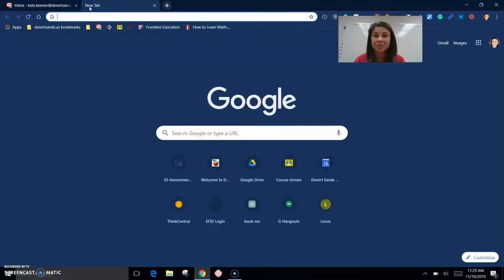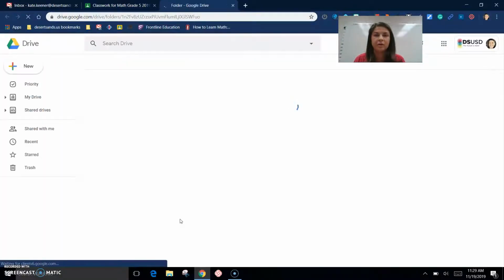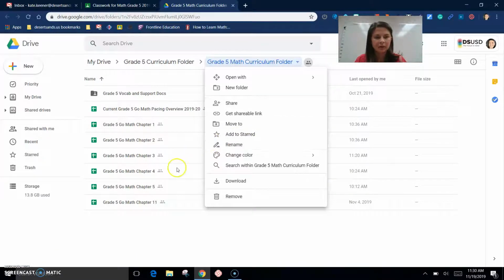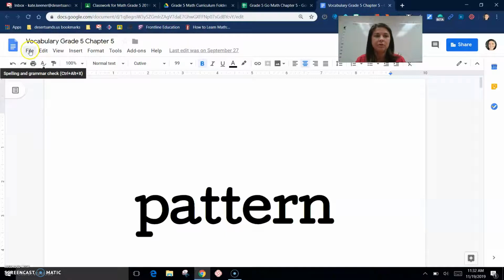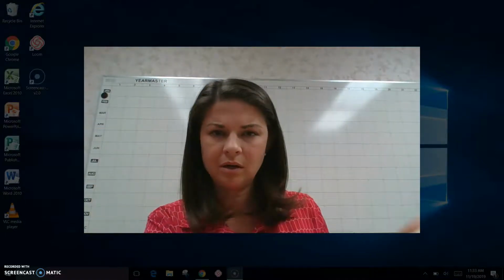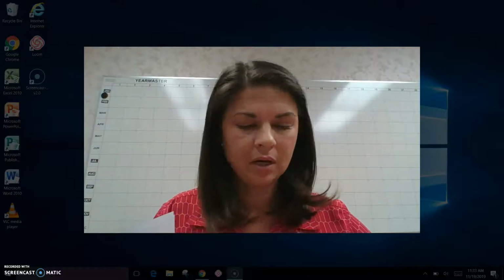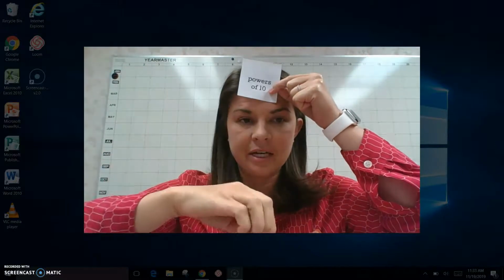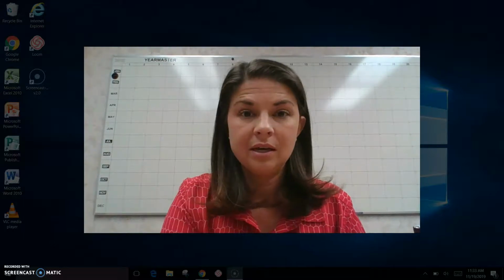2 Vocabulary Review Games